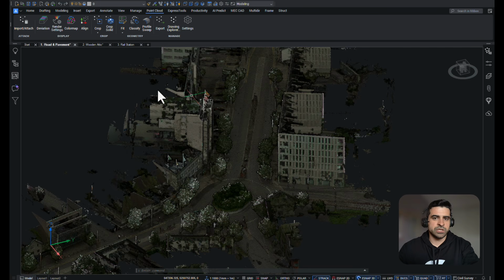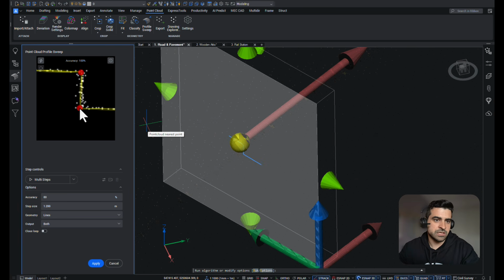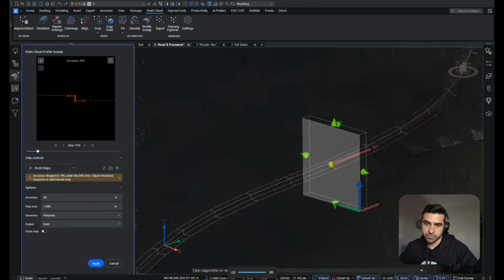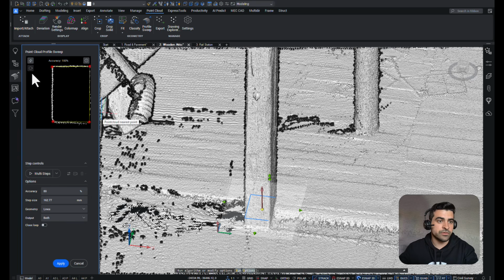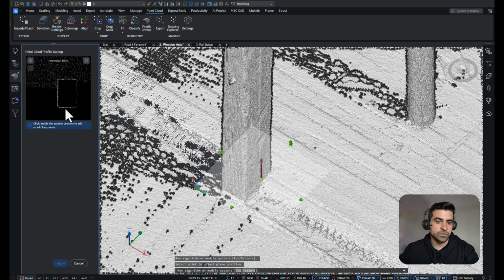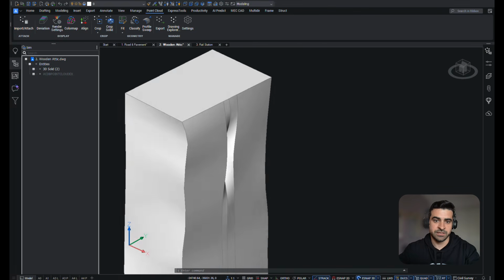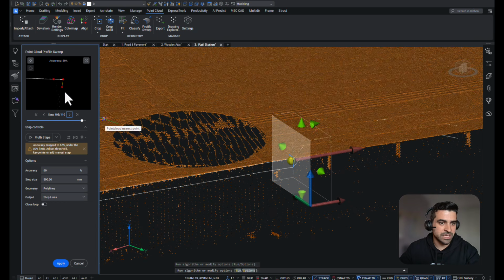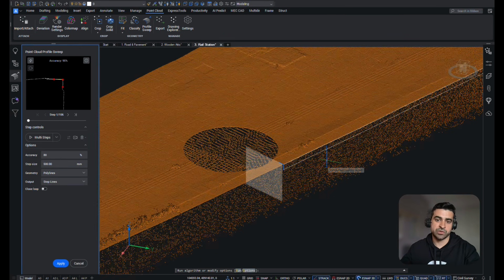Using point cloud profile sweep│BricsCAD Tutorial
This tutorial shows you how to use the new point cloud profile sweep tool in BricsCAD V26. Identify repeated geometry along a path and convert it into polyline profiles, break lines, and surfaces. Available in BricsCAD BIM, this tool is particularly useful for surveyors, engineers, and architects who use point cloud scanners for reality capture.

Timestamps

00:00 - 00:35 Intro
00:36 - 06:57 Pavements - Profiles and Breaklines
06:58 - 12:37 Columns - Profile sections to 3D Solids
12:38 - 16:55 Rail Station - Breaklines of the platform

Discover why BricsCAD is the true CAD alternative, download your free 30-day trial today